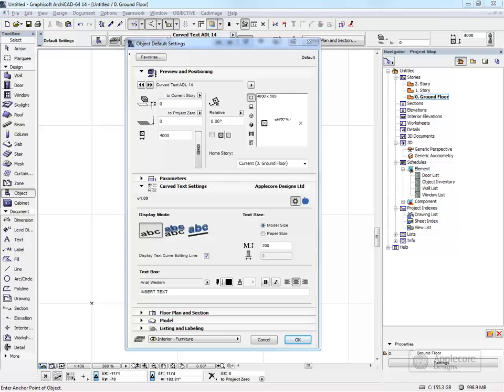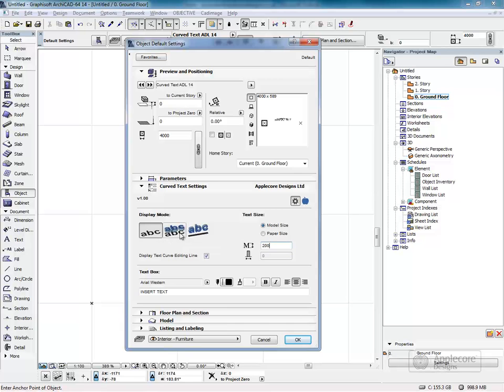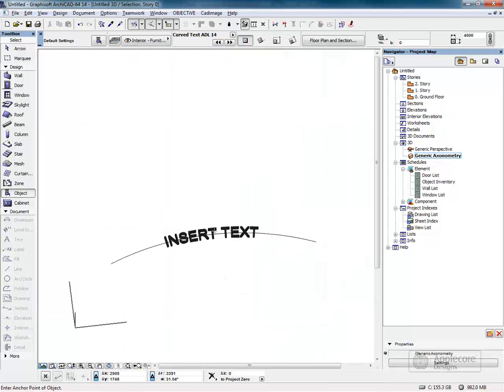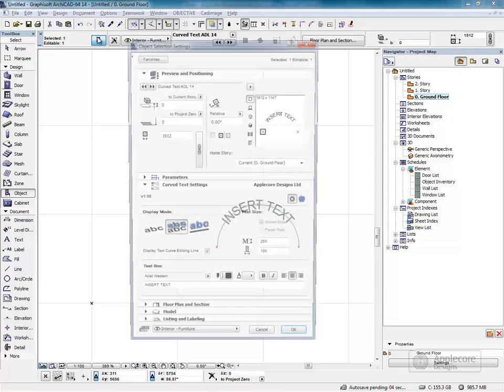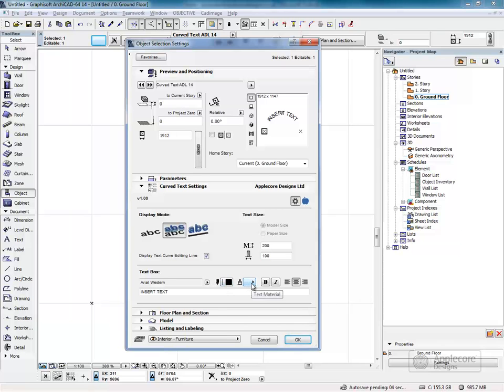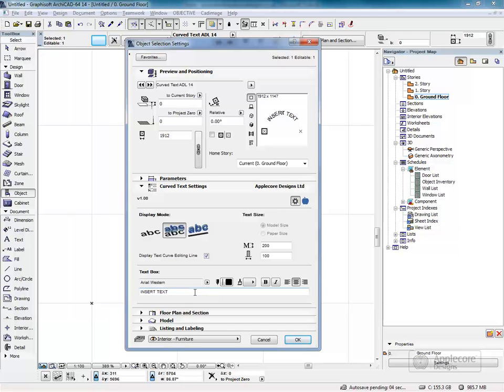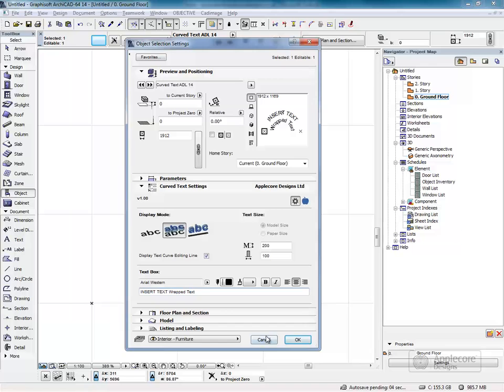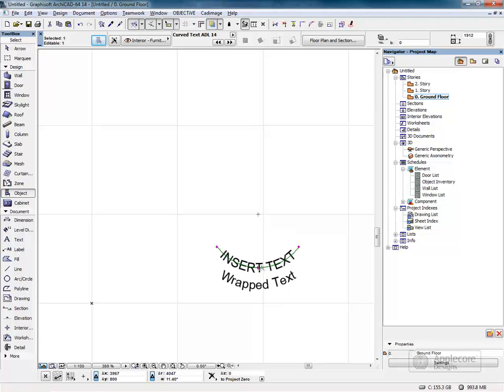ArchiCAD Object: Curved Text Object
This movie shows how to use the Curved Text Object by Applecore Designs Limited in ArchiCAD 14.